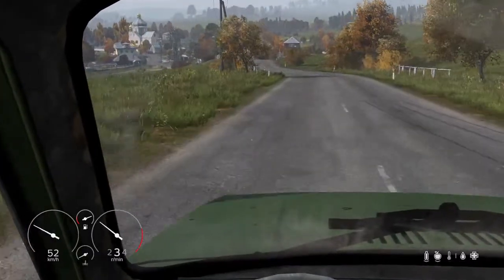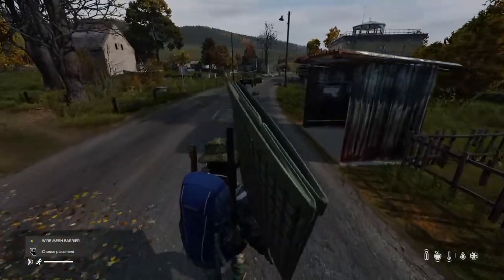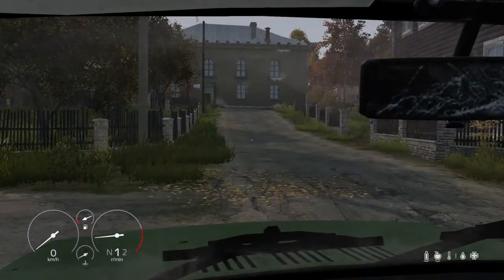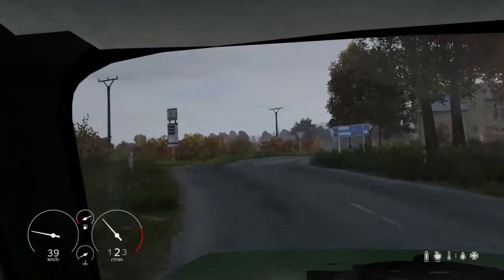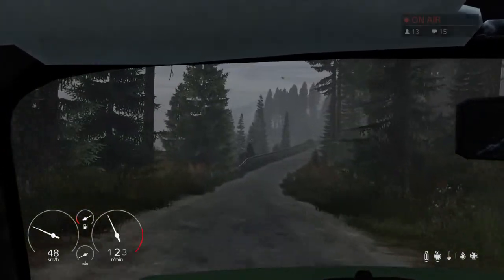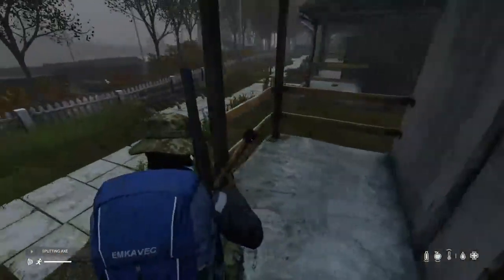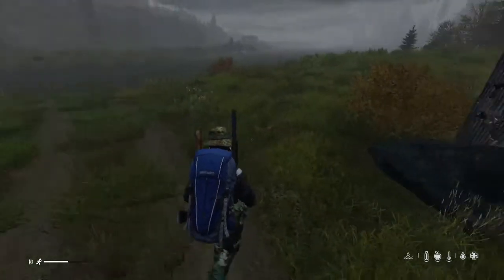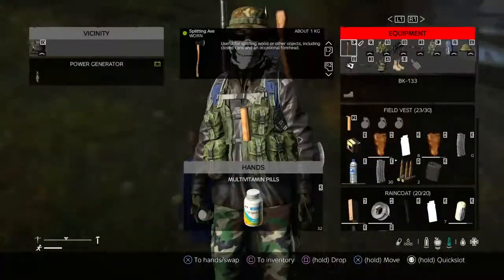DAYZ PS4 Gameplay Part 150: Home Again! (Nitrado Private Server)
Game-play, reviews, technical advice, tutorials and all around questionable advice from an older gamer... Thanks for your time!
Thanks, Rob.